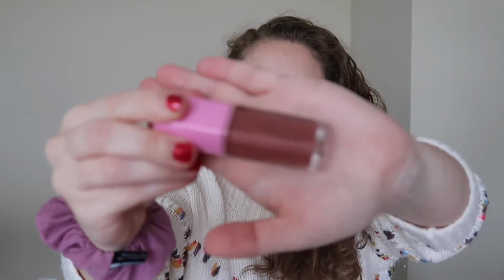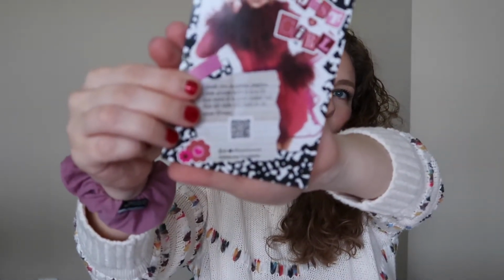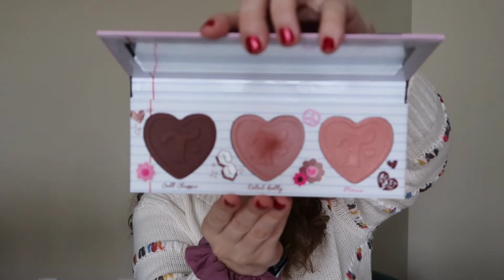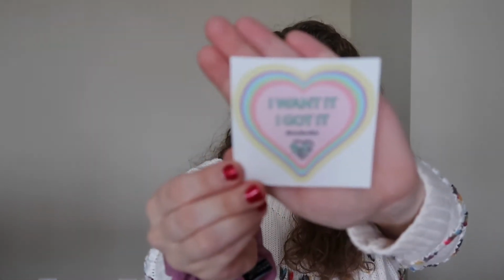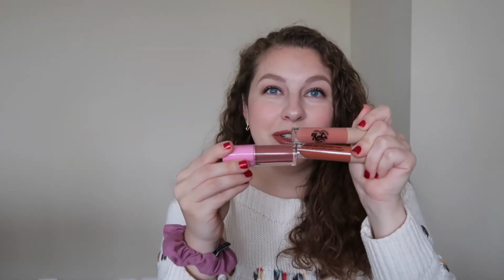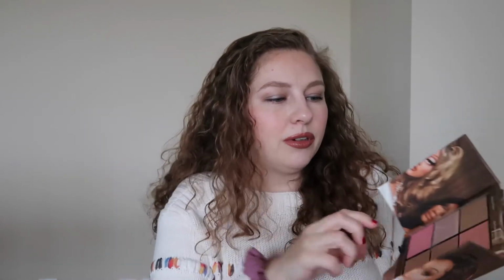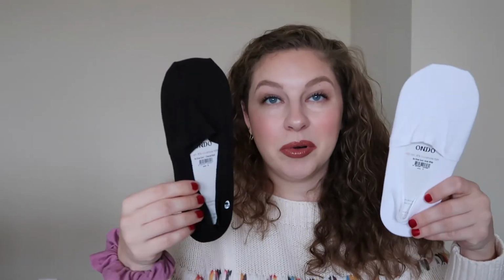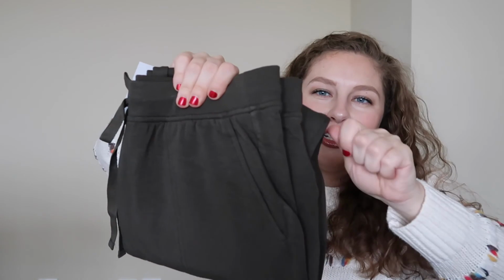Huge Makeup Haul! | And A Few Other Goodies ❤️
*Perfume Bottle
*Release the Beast
NOTE: This book is on presale in the US, I have mine early because I ordered it from the UK

What I'm Wearing:
Foundation - discontinued
Bronzer - old Pop Beauty
Eyeshadow - old MAC
Nails - old Sephora by OPI
*Similar Sweater